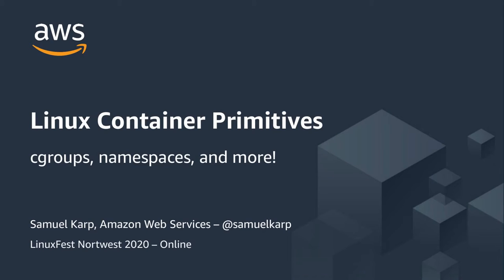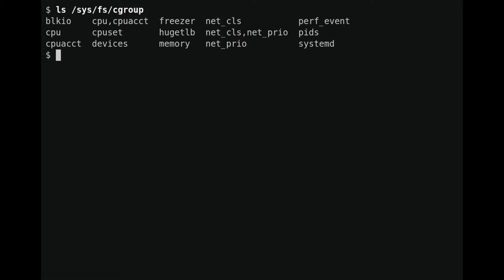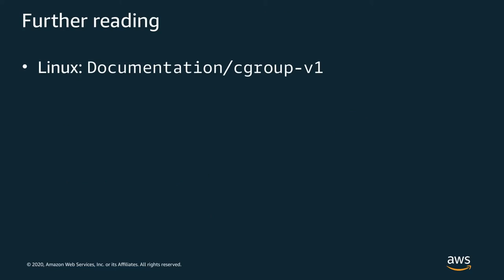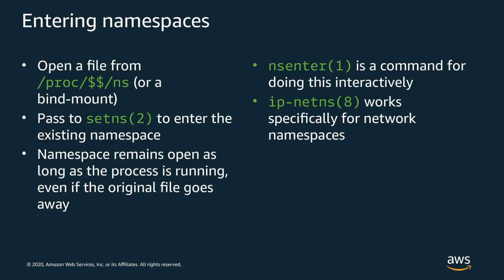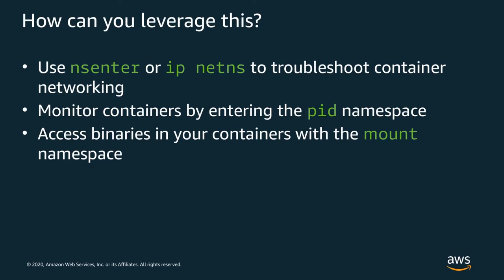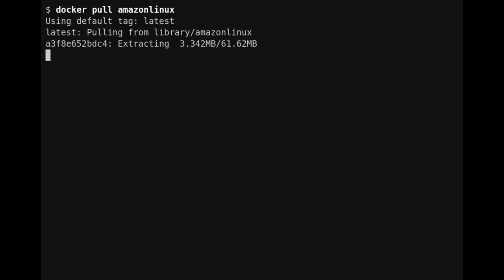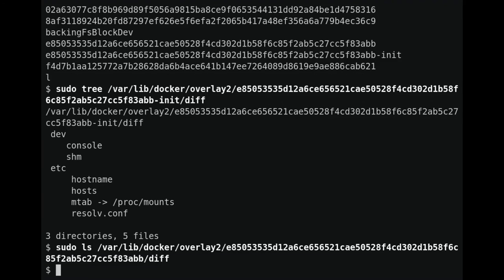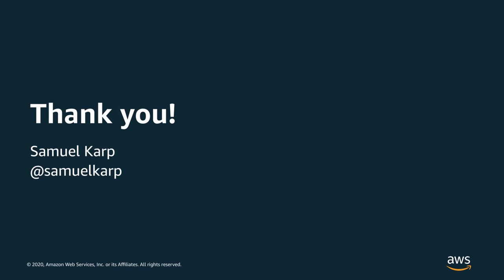Linux Container Primitives: cgroups, namespaces, and more!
Samuel Karp

In this session, we’ll explore the different Linux primitives that are commonly used in implementing container runtimes. We’ll learn about the Linux primitives that underlie container runtimes like Docker, including cgroups, namespaces, and union filesystems. We’ll see how Docker uses these primitives, and how the OCI standard makes it possible to customize how your containers run. We’ll also discuss alternative container runtimes like CRI-O, rkt, and systemd-nspawn and what makes them different. This will be an interactive session with a live demo and open questions.